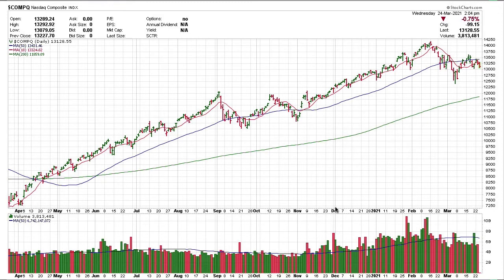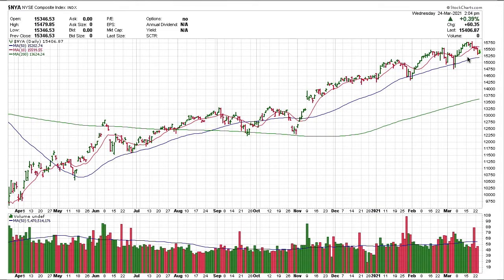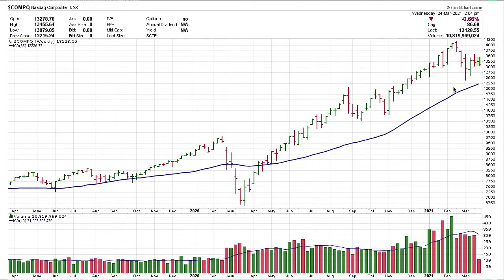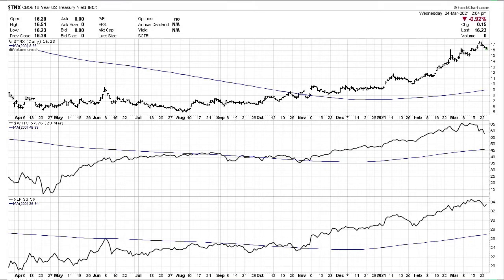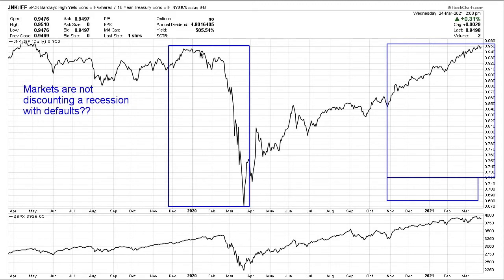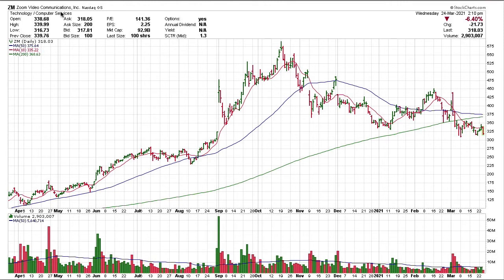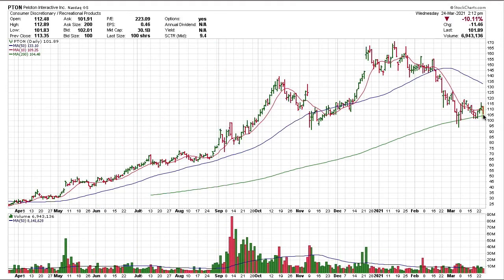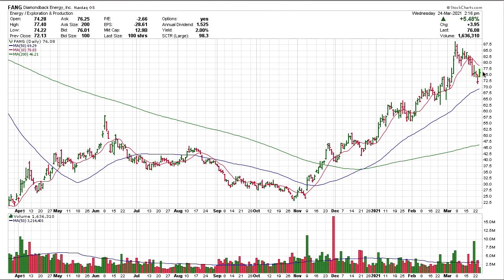Technical Update - 03/25/2021